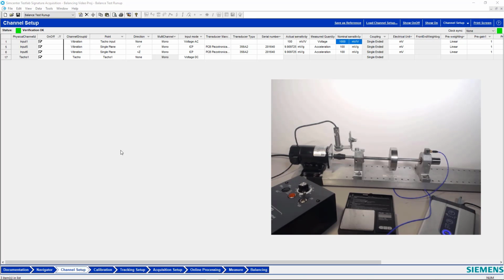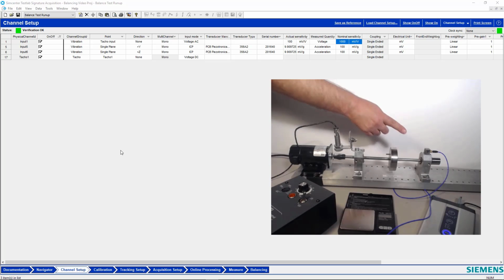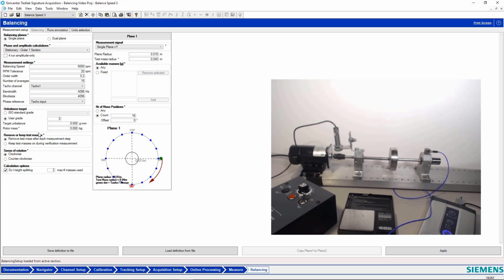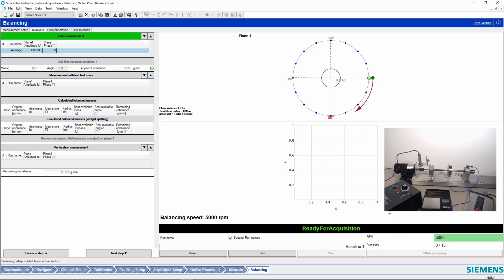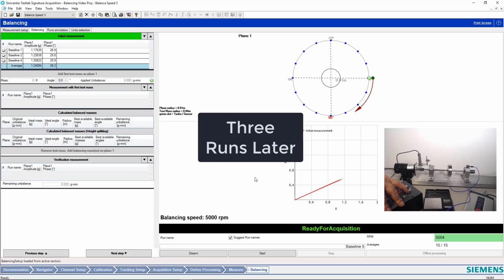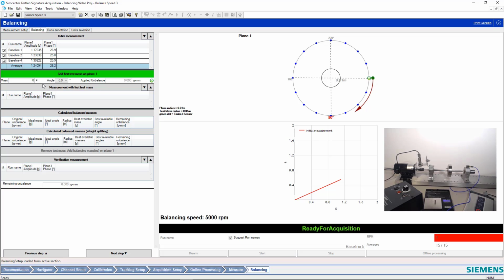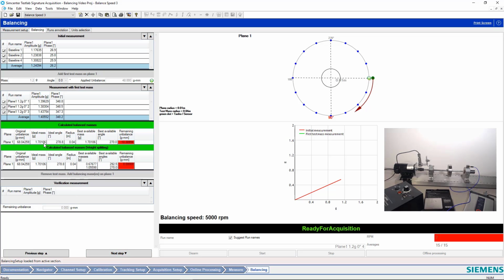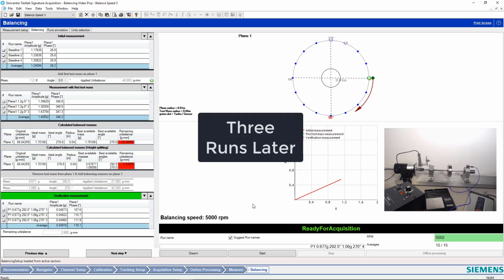Simcenter Testlab Classic: Single Plane Balancing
Other articles on rotating machinery dynamics on the Simcenter Physical
Testing community: